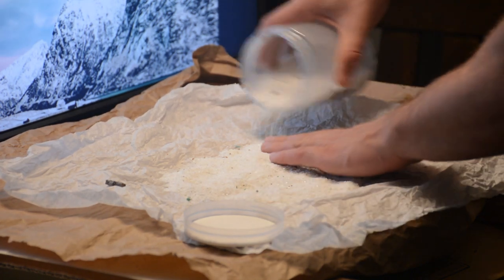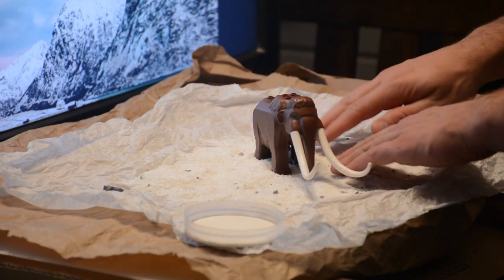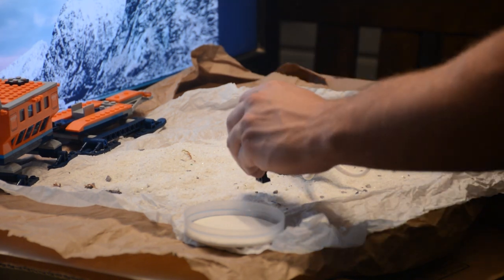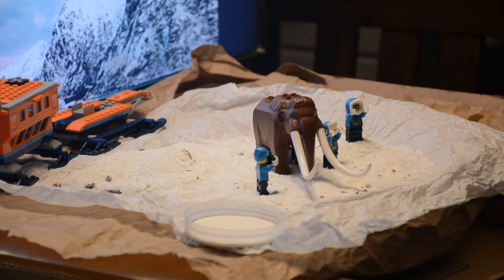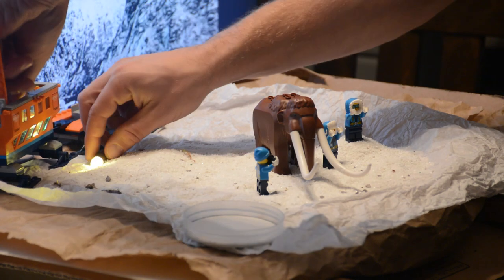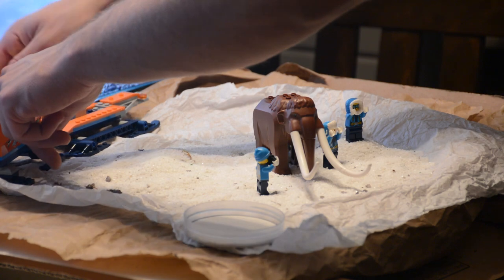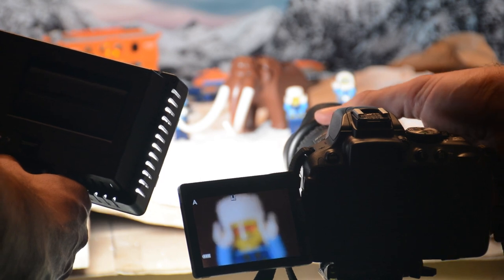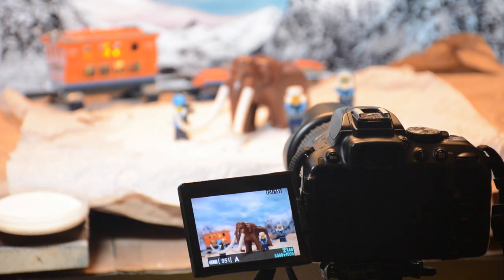LEGO Woolly Mammoth Photoshoot Behind The Scenes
Brickstars show the behind the scenes setup that went into the preparation of the 5000 followers Woolley Mammoth photo!